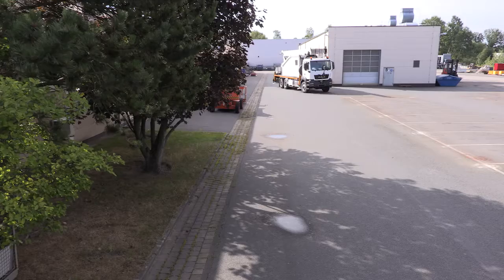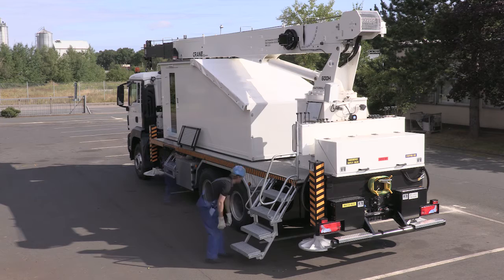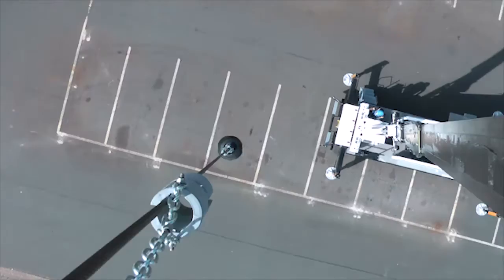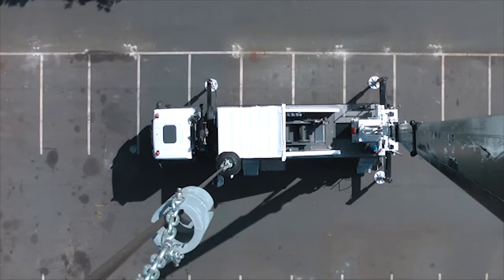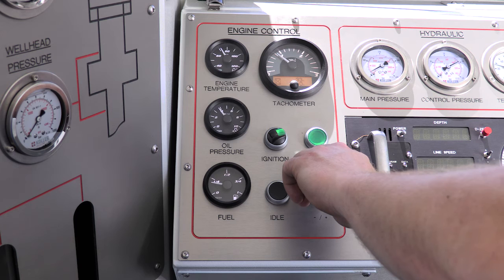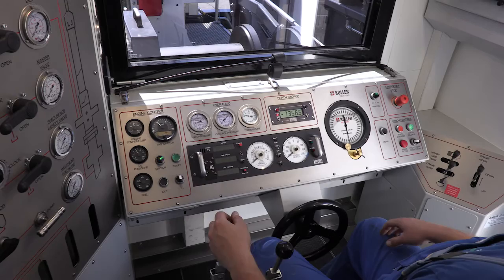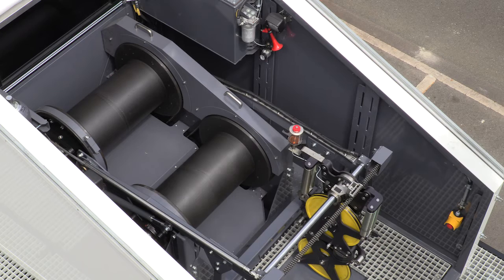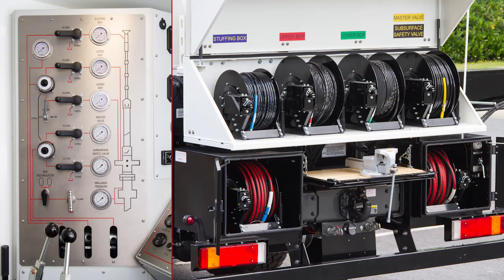Koller Wireline Crane Truck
Introduction of the KOLLER Wireline Crane Truck.